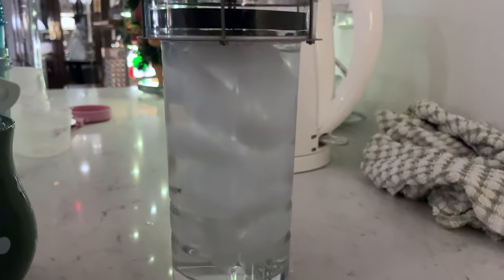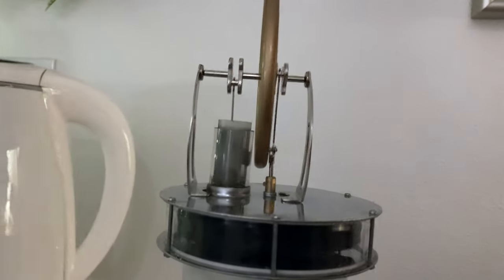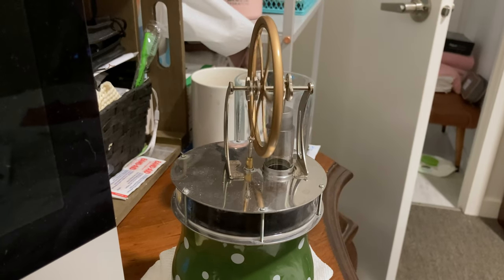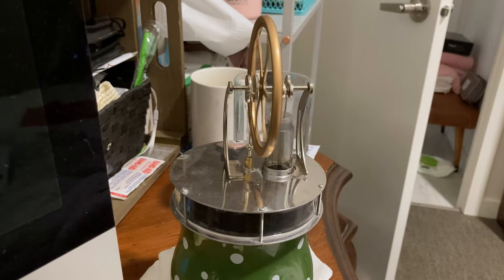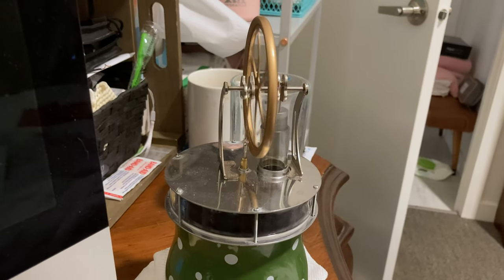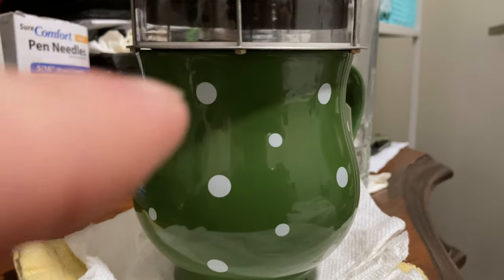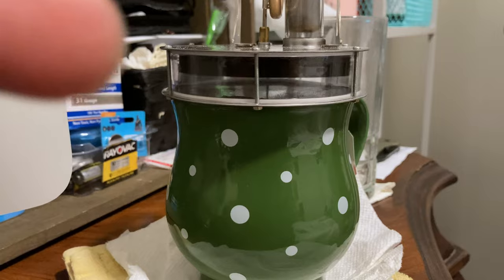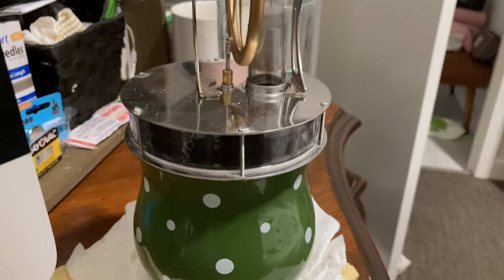Hot Or Cold Stirling Engine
Ice water
Hot fluid

These low temp differential Stirling engines can operate off very small temperature difference between a cup of ice water & the air or the air temperature vs the hot fluid (tea, coffee, hot water) //

Cheap & made in china & decent quality as a toy!